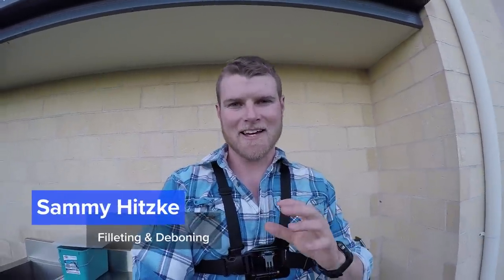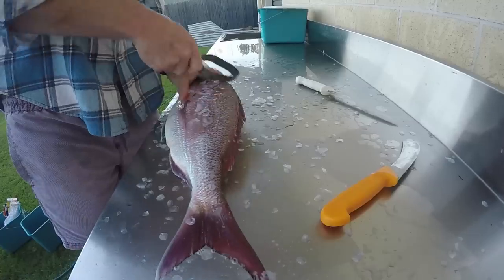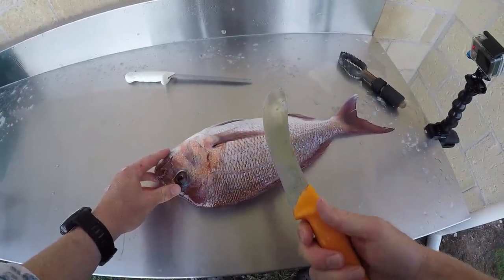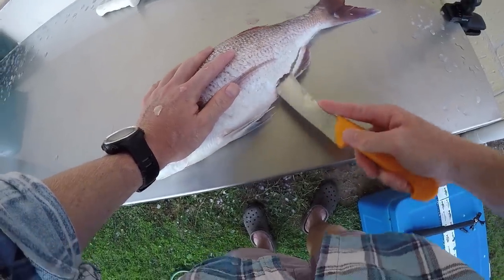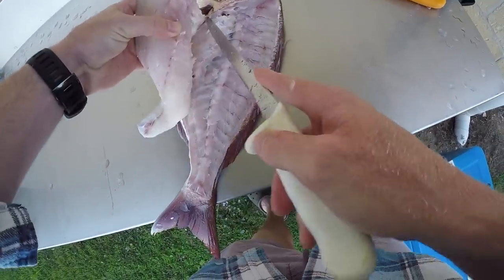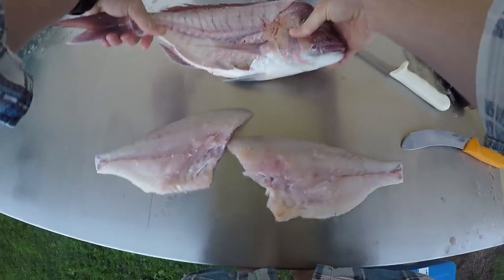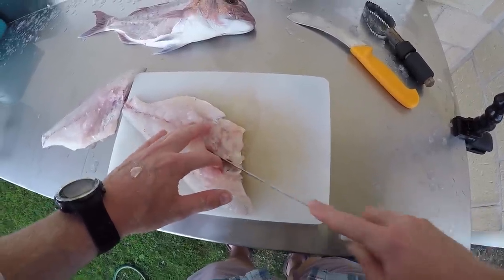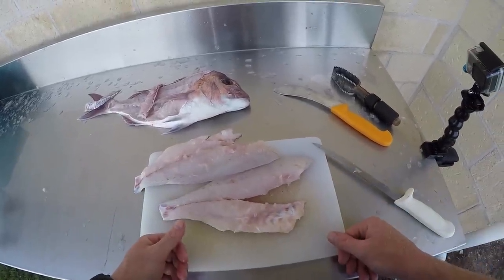How to Fillet a Snapper - BCF How To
Snapper can sometimes be tricky to fillet. Join Sammy as he walks you through the technique of filleting snapper, ensuring you get the most out of your catch.

In this video, Sammy covers:
- The importance of choosing the right knives for filleting.
- Detailed steps on making the initial cuts behind the head, along the back, and under the backbone to create perfect fillets.
- Techniques for flipping and repeating the cuts on the opposite side to maximise fillet size.
- How to carefully remove the flesh from the rib cage and navigate through the pin bones for a clean fillet.
- Final tips on using a sharp knife to eliminate any remaining bones, ensuring your snapper fillets are ready for cooking.